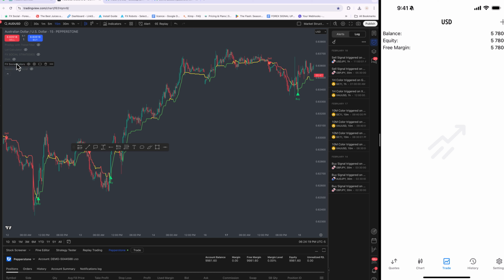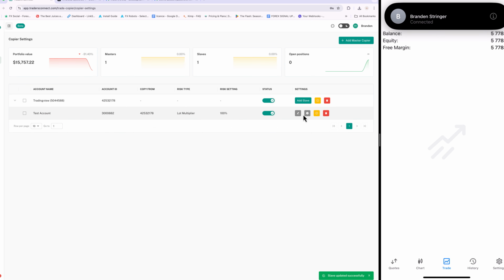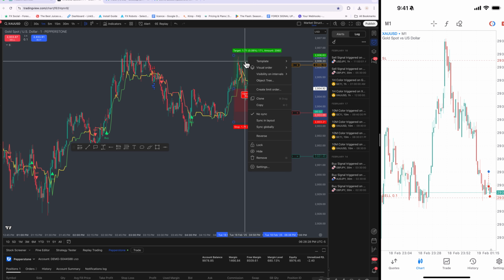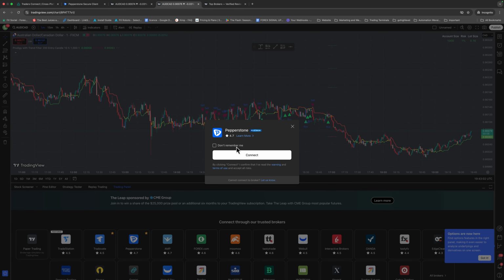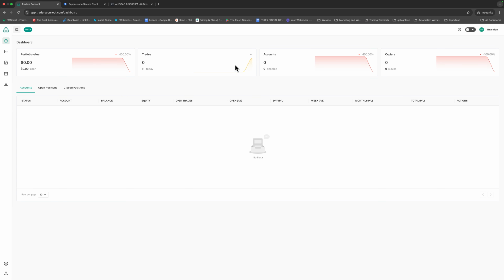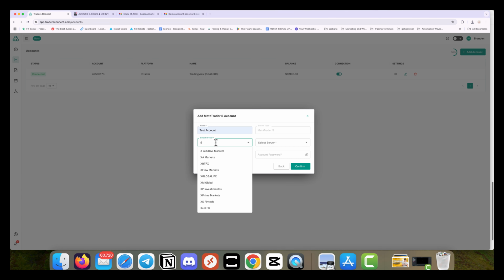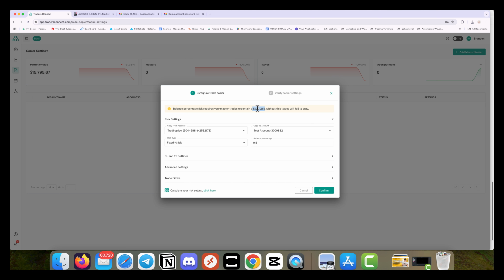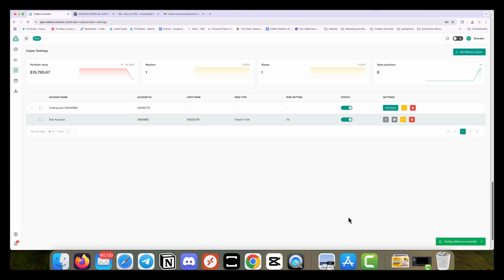Trade Forex on TradingView & Send Orders to MT4/MT5, TradeLocker, Match Trader & Sway Charts!